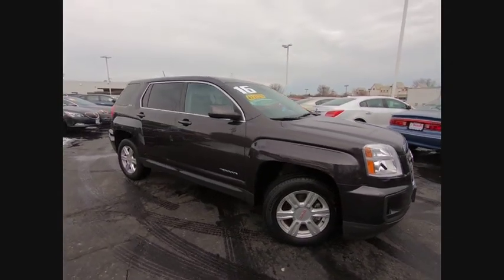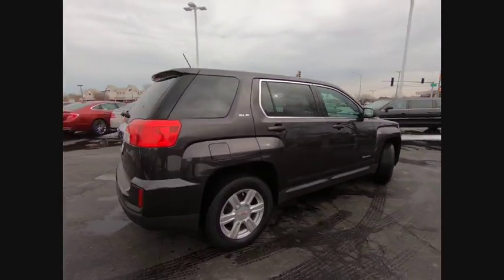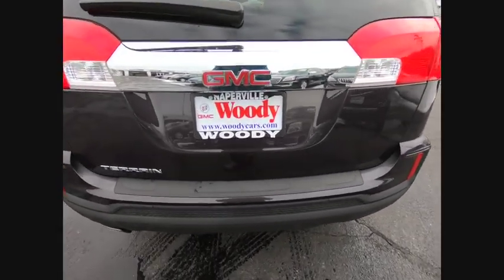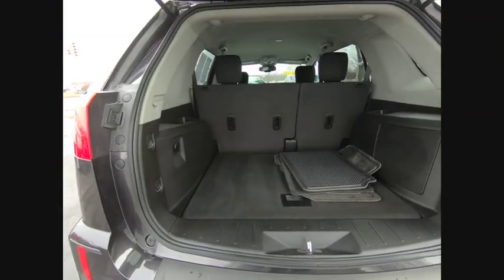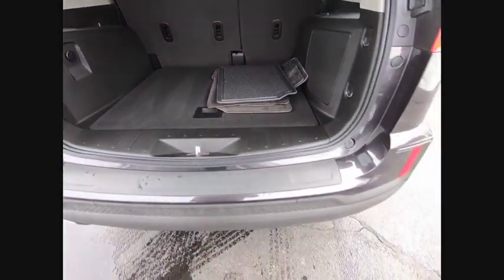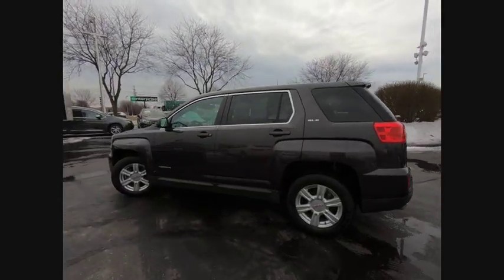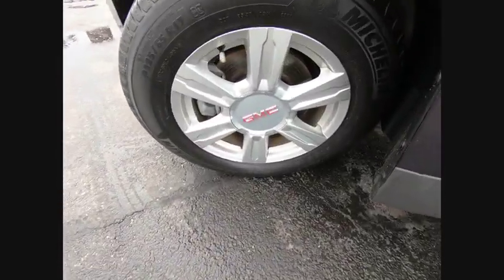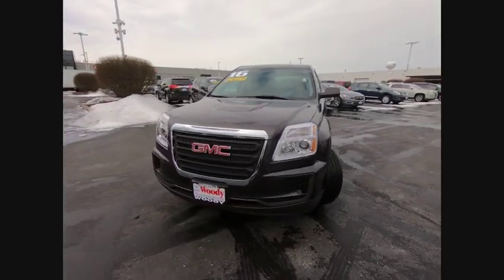2016 GMC Terrain Naperville IL K3190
2016 GMC Terrain SLE-1

Terrain SLE-1, 2.4L 4-Cylinder SIDI DOHC VVT. CARFAX One-Owner. Clean CARFAX. Certified. 2016 GMC Terrain SLE-1 FWD 6-Speed Automatic 2.4L 4-Cylinder SIDI DOHC VVTRecent Arrival! 22/32 City/Highway MPGGMC Certified Pre-Owned Details:  * Roadside Assistance  * 172 Point Inspection  * 24 months/24,000 miles (whichever comes first) CPO Scheduled Maintenance Plan and 3 days/150 miles (whichever comes first) Vehicle Exchange Program  * Limited Warranty: 12 Month/12,000 Mile (whichever comes first) from certified purchase date  * Warranty Deductible: $0  * Transferable Warranty  * Powertrain Limited Warranty: 72 Month/100,000 Mile (whichever comes first) from original in-service date  * Vehicle HistoryAnd as always, Woody is standing in the showroom with his checkbook, ready to give you top dollar for your trade.